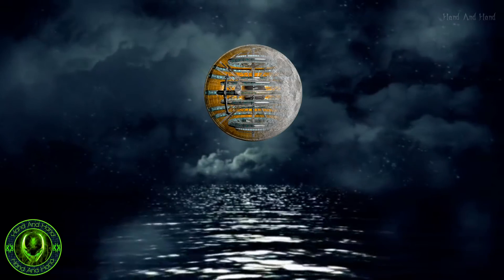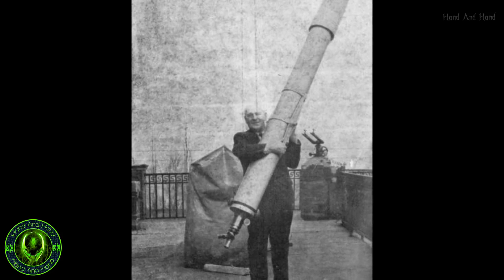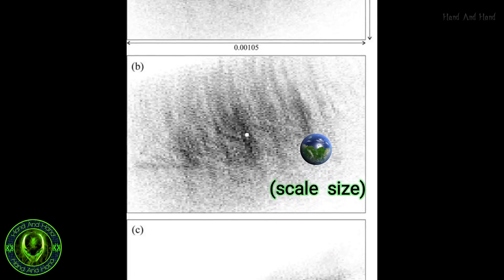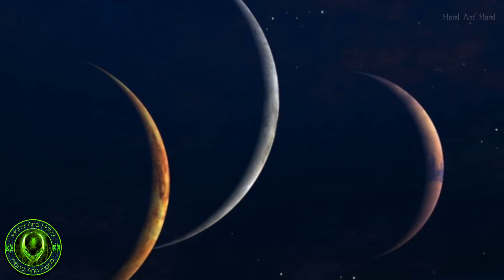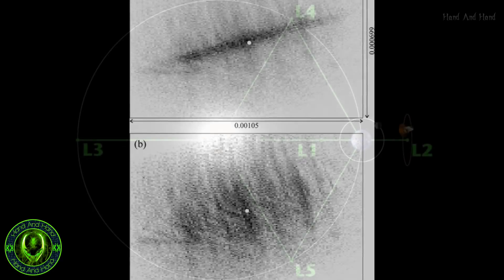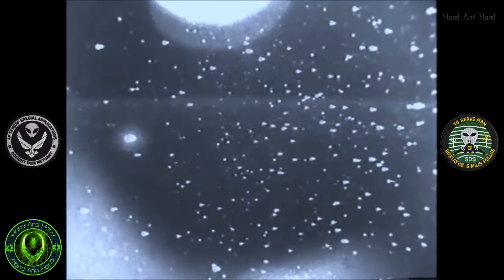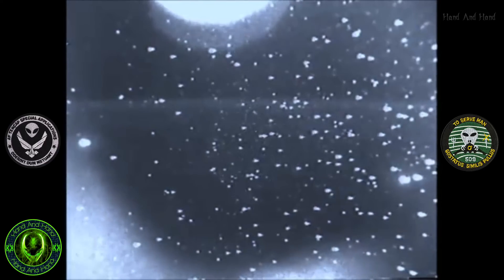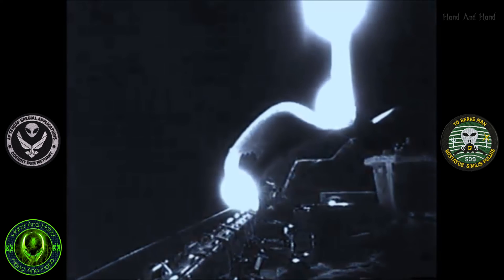"Earth Has Three Moons" (CONFIRMED)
Earth’s Moon is not alone. After more than half a century of speculation and controversy, Hungarian astronomers and physicists say they have finally confirmed that Earth has three moons in orbit.

Some animation provided by: NASA